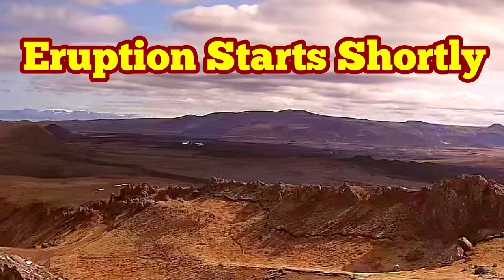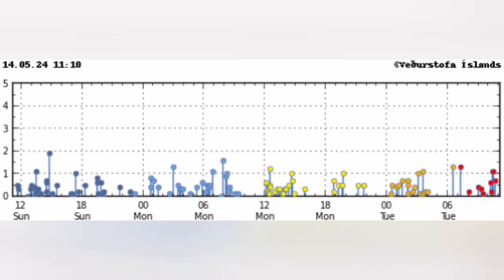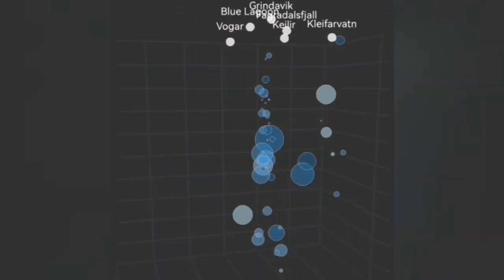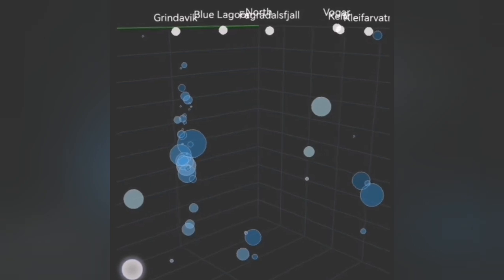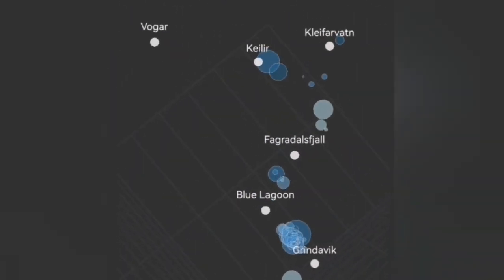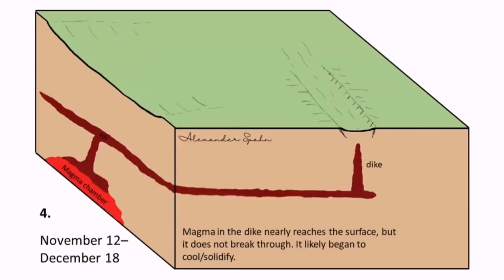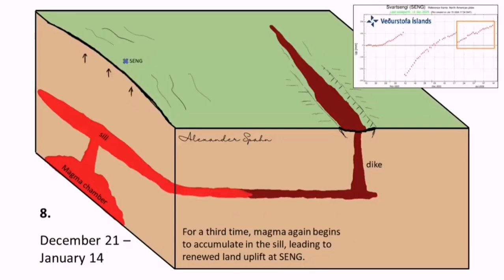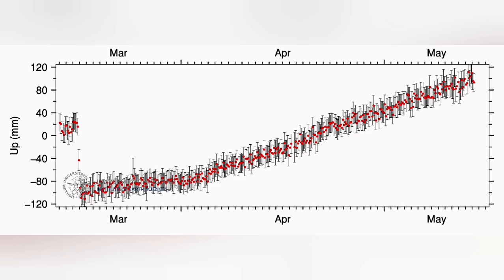IMO Update: Iceland Eruption Starts Shortly In Sundhnúka Crater Chain Of Grindavík Rift Valley